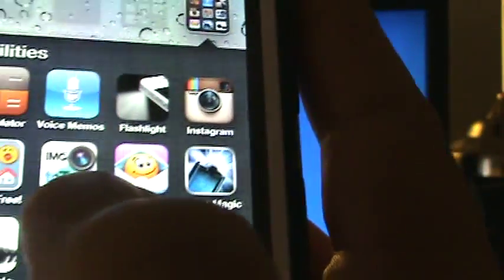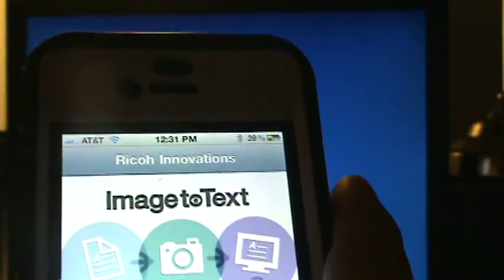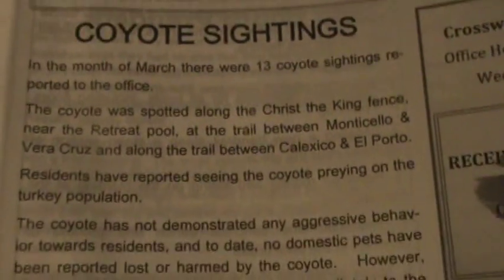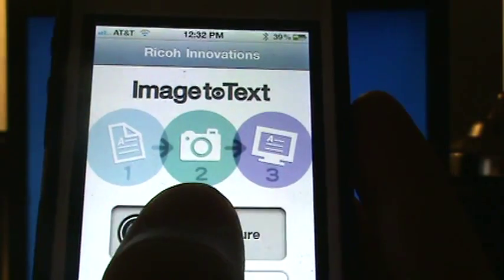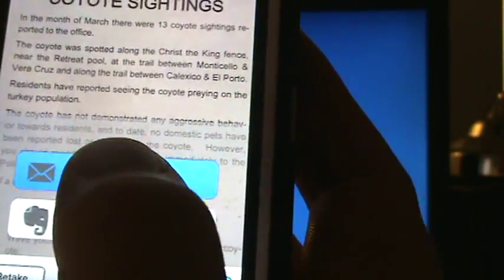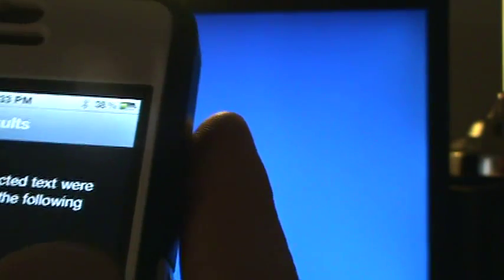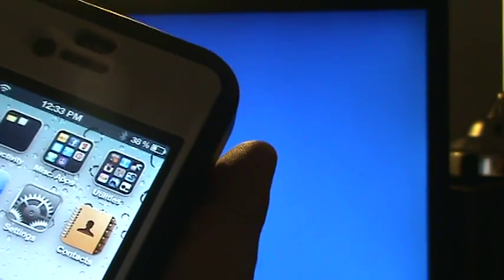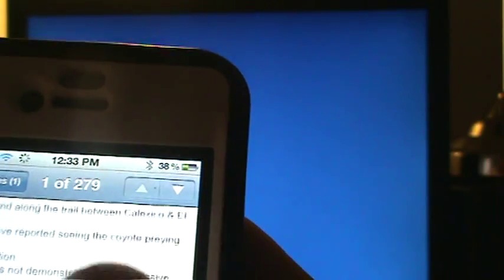iphone image to text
This video shows you how to use a helpful app on the iPhone that allows you to convert typed printed text to editable text.